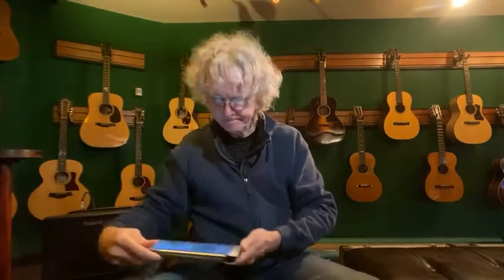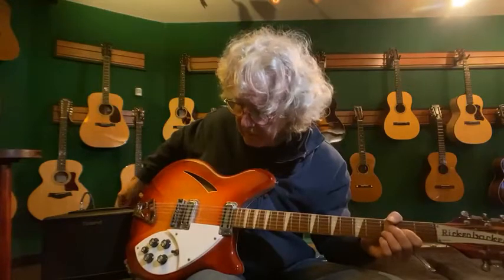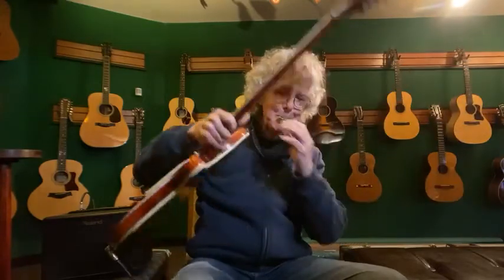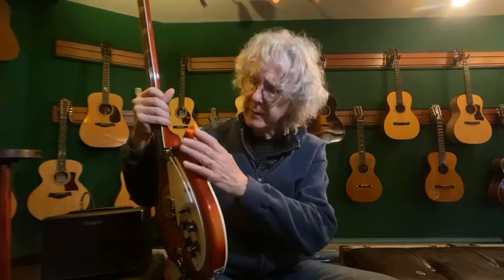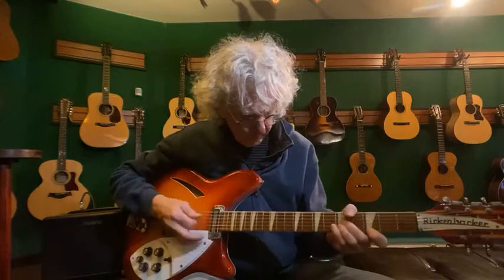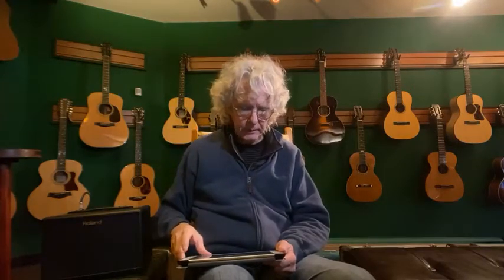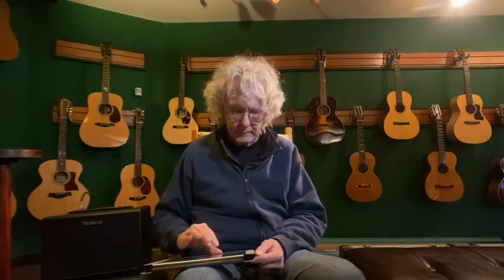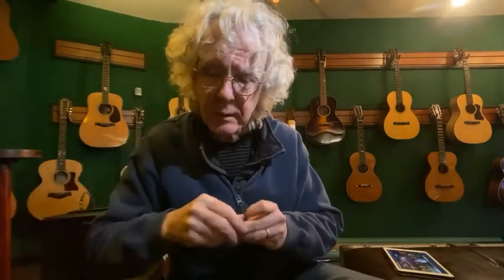FNFW: 1966 Rickenbacker 360 12-string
Yow. In specTACular shape. This one sold in a jiffy.